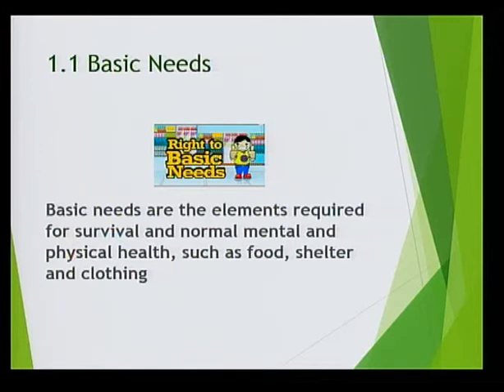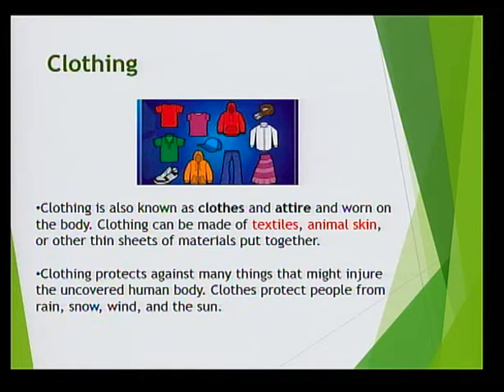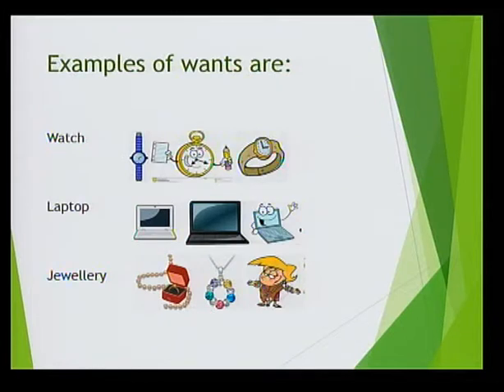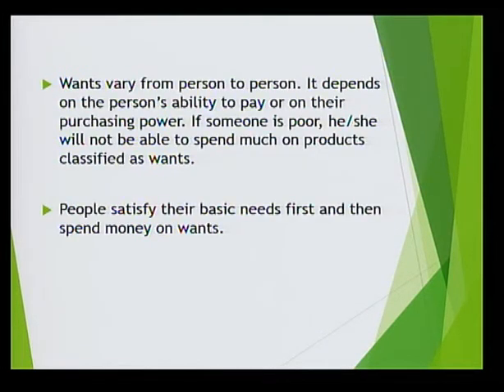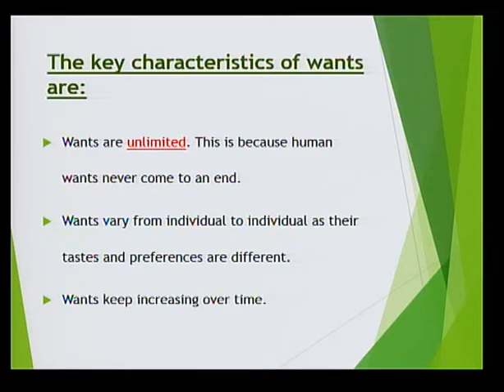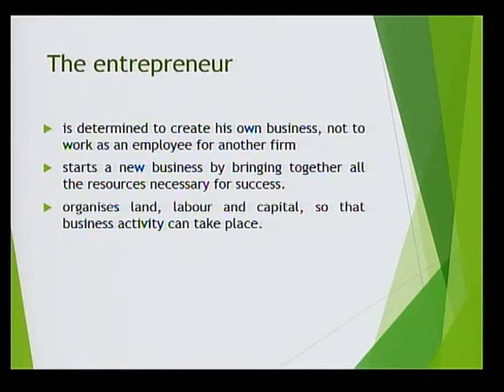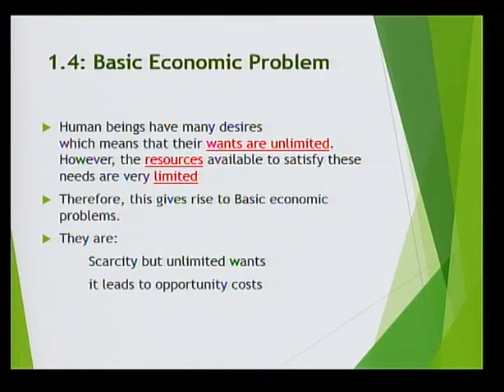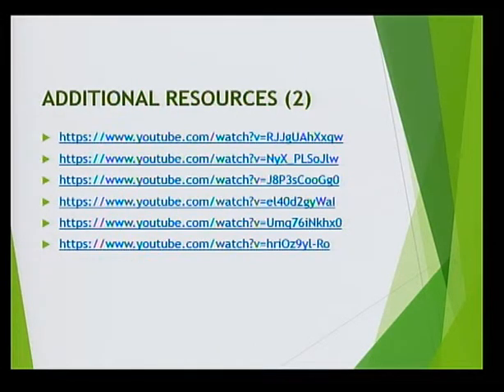Business Entrepreneurship Education Needs Wants